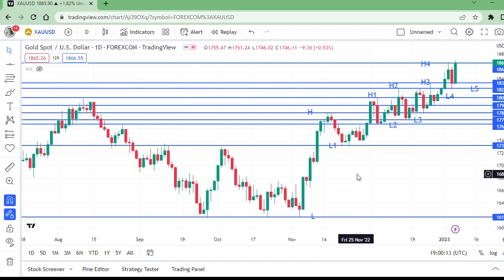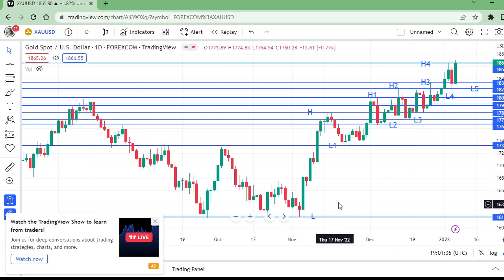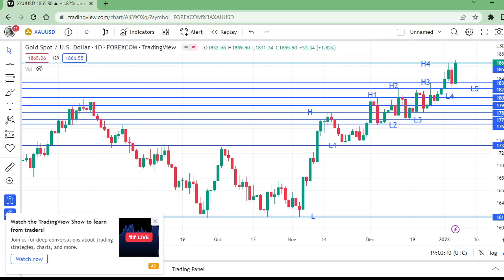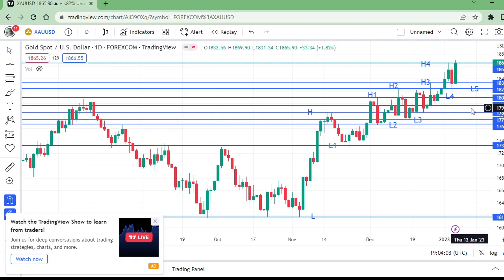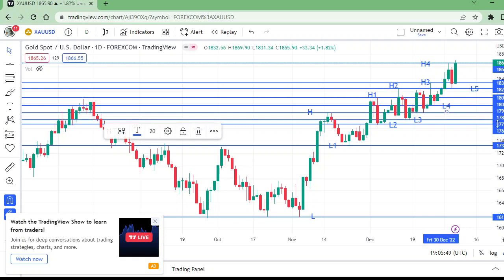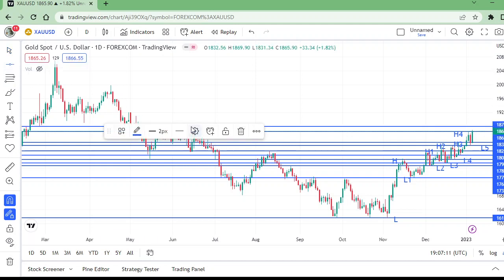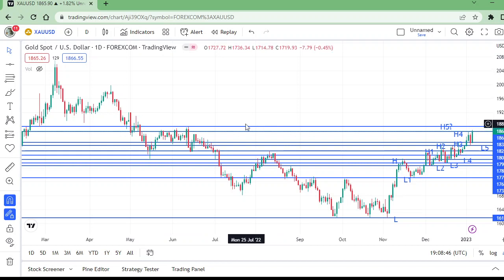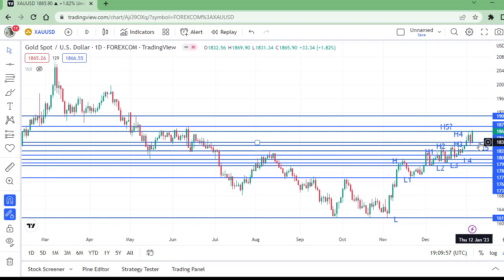GOLD TRADING STRATEGY/XAUUSD FORECAST/GOLD PREDICTION/XAUUSD ANALYSIS NEXT WEEK/